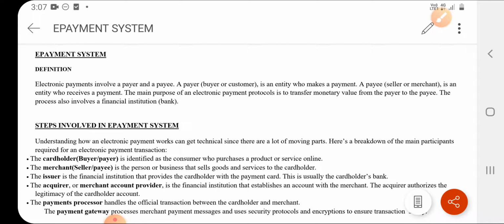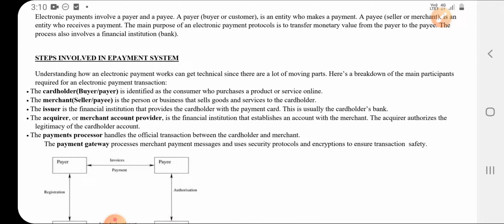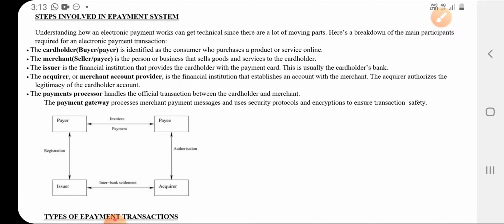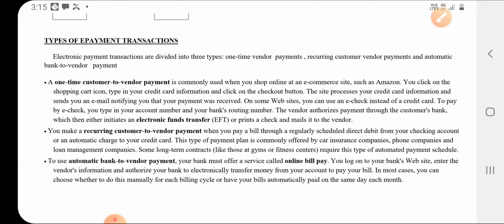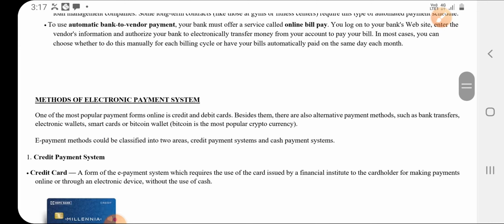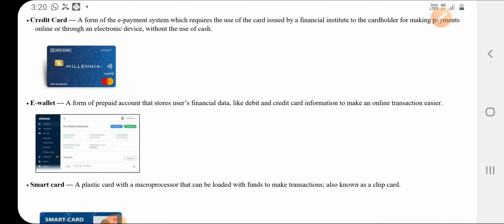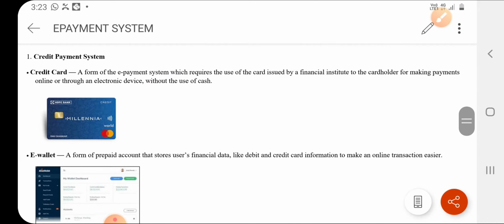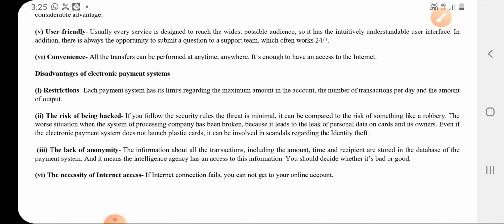Ebusiness - epayment system